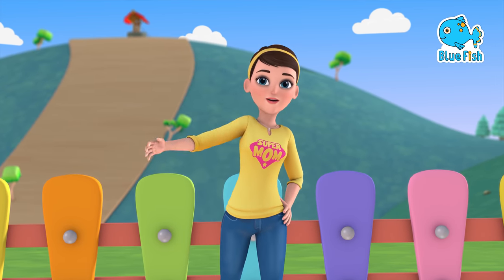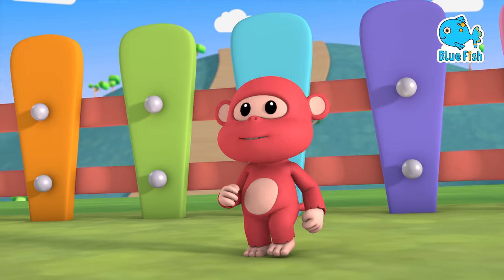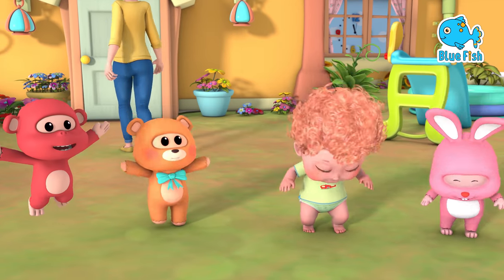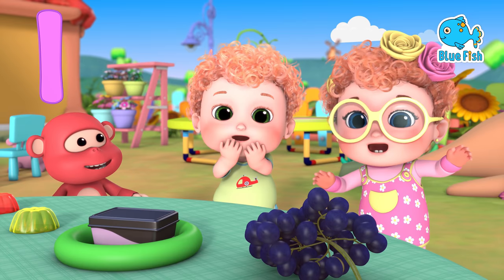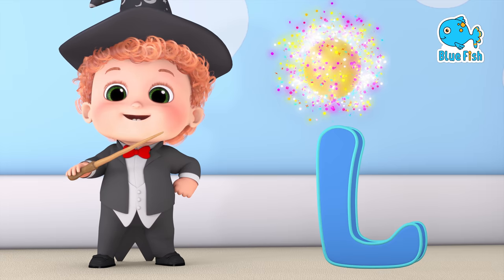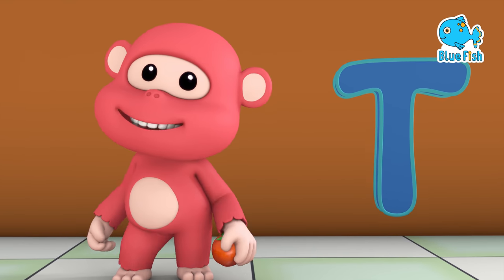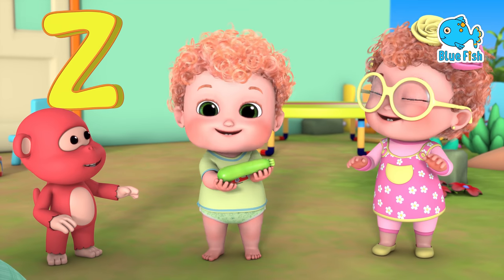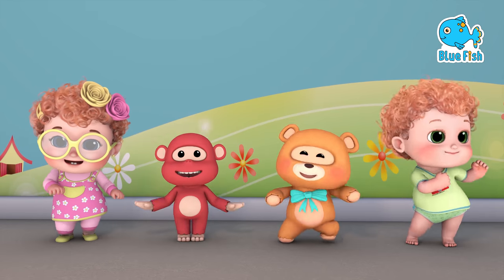The Stretching and Exercise Song | cartoon | 4K Nursery Rhymes & 3D Cartoon - Blue Fish 2023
The Stretching and Exercise Song | Be Brave Baby  | I'm a Brave Kid | I Can Do It | nursery rhymes

Super Bobo 4K Nursery Rhymes & Kids Songs - Blue Fish

At Blue Fish, we are dedicated to creating quality, educational videos  that can help kids learn all about letters, numbers, shapes, colors, animals, and so much more!

Your kids will love our friendly characters and colorful animated videos while learning both classic nursery rhymes and original songs.